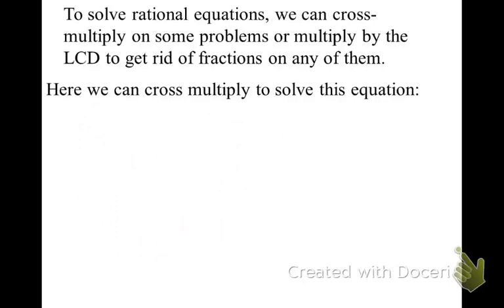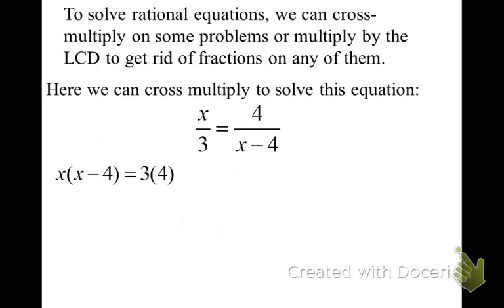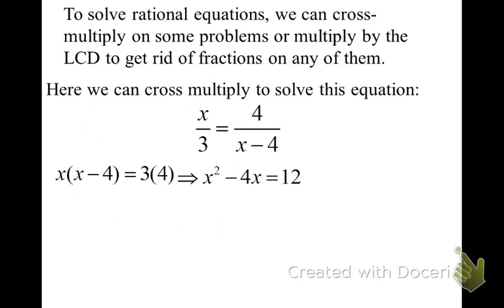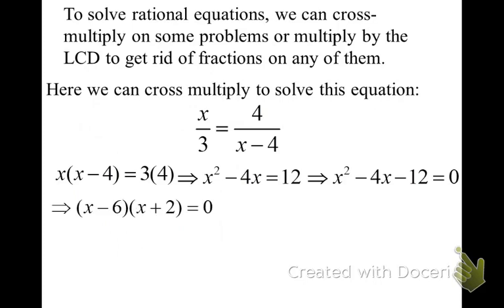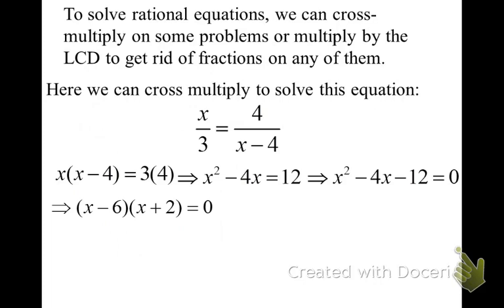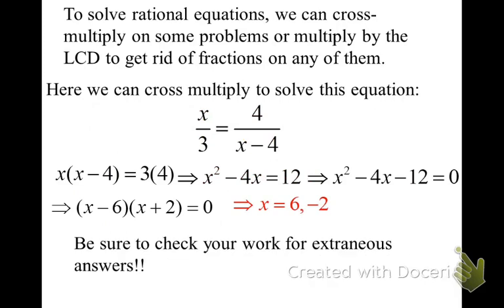11.8 solving rational proportions